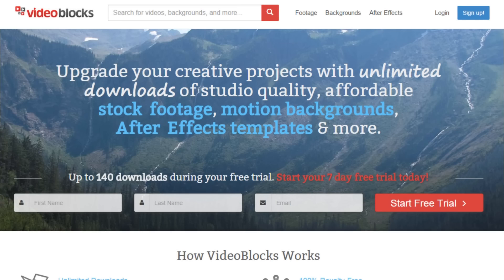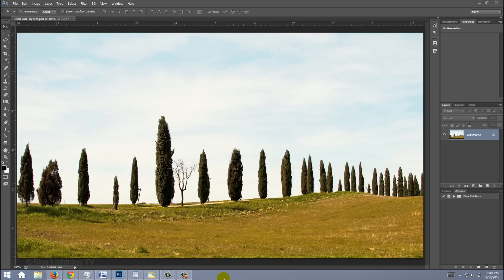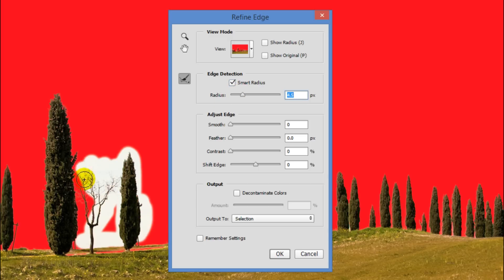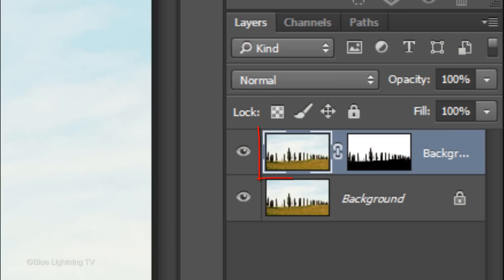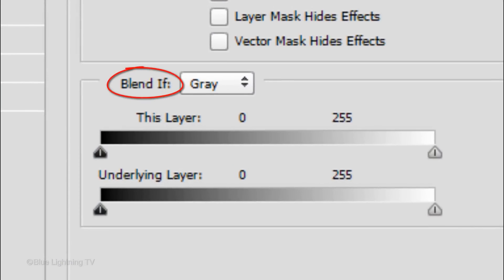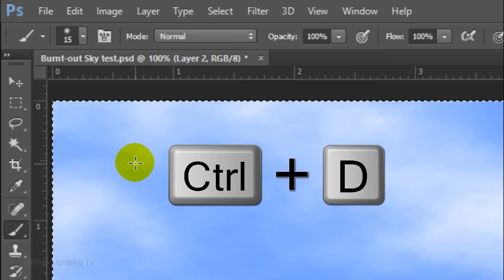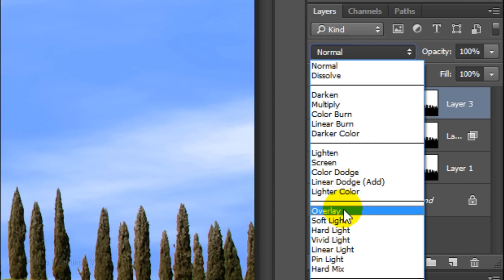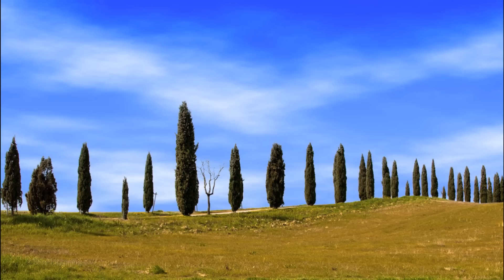Photoshop Tutorial: How to Replace a Sky in a Photo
Photoshop CC 2014 tutorial showing how to replace a burnt-out sky in a photo with a beautiful blue sky and feathery, white clouds.